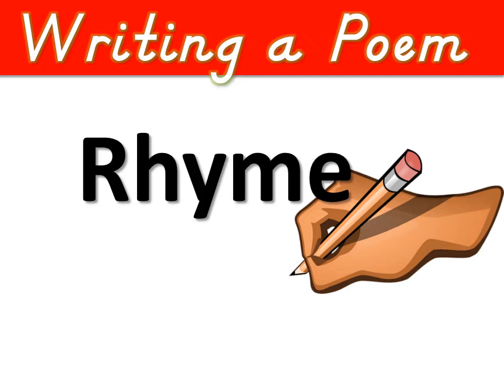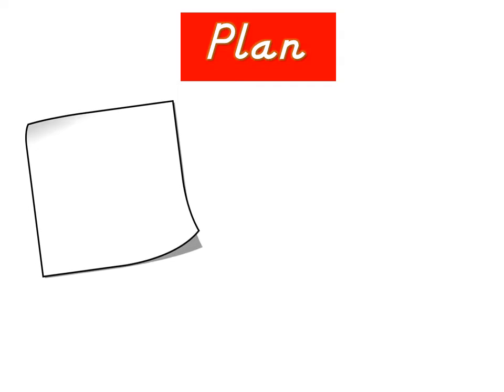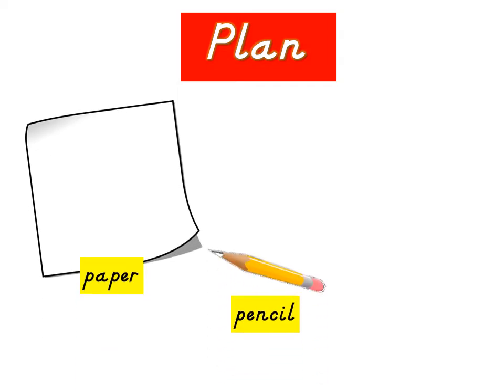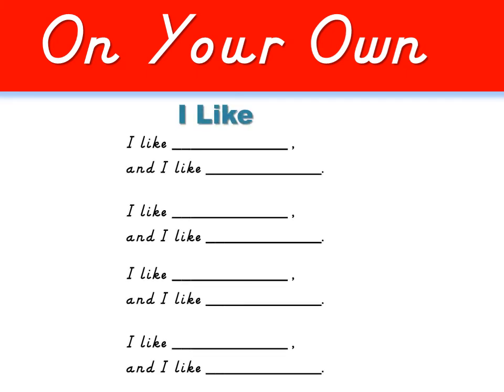WRITING Week 5 Day Two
Written Composition
Grade 1
Ms. Roberta Bullard